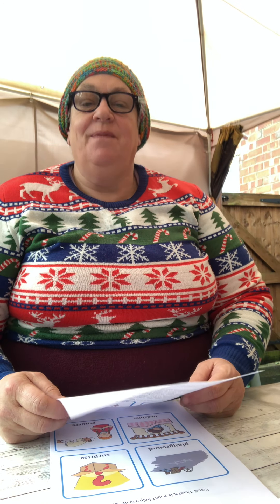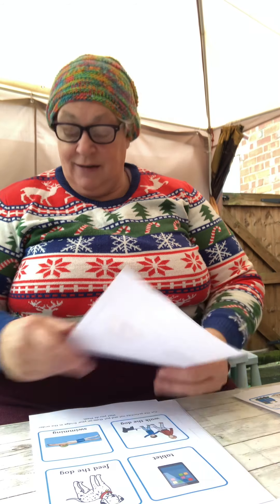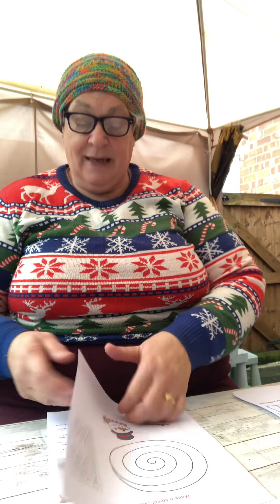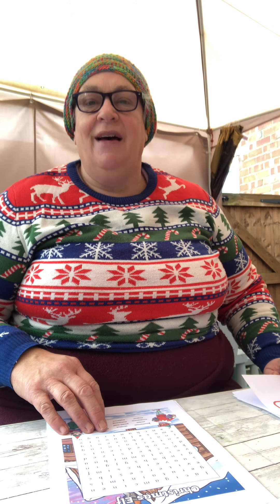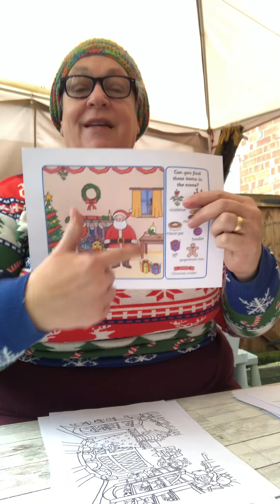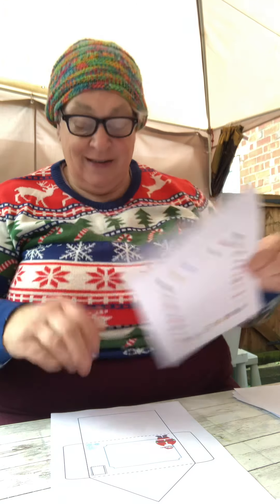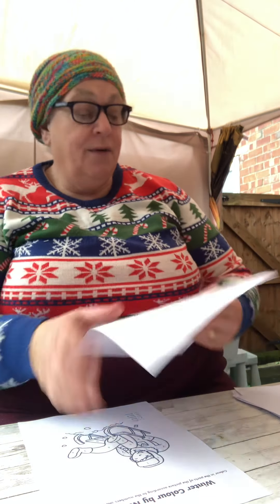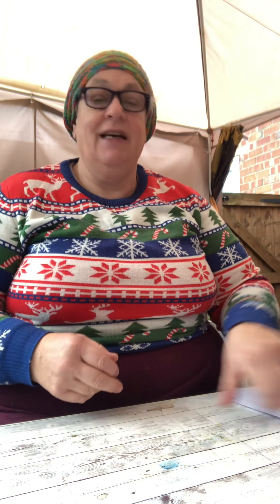Wendy shows you what is in the pack this week 14th December 2020